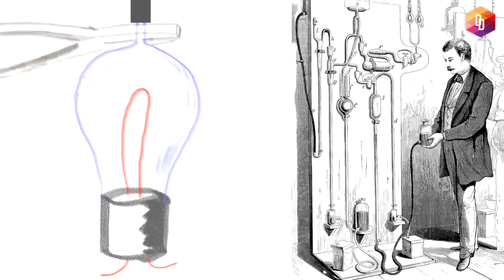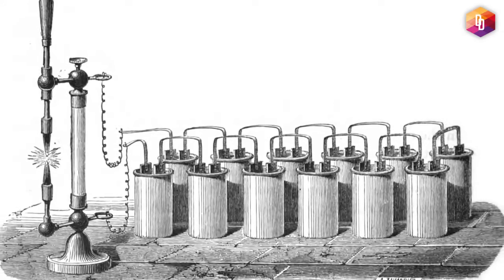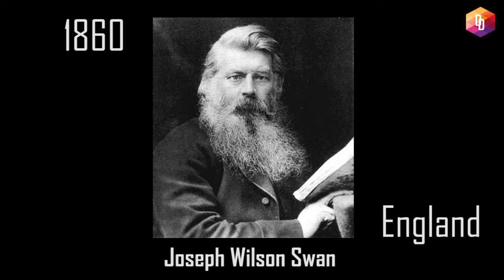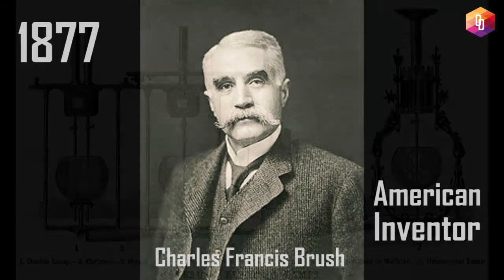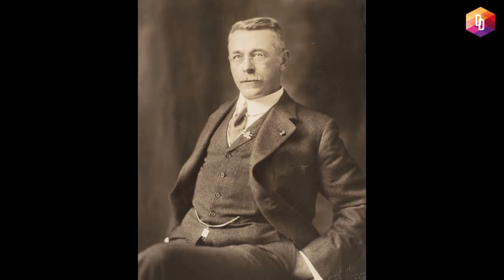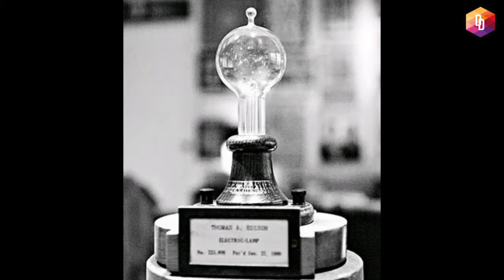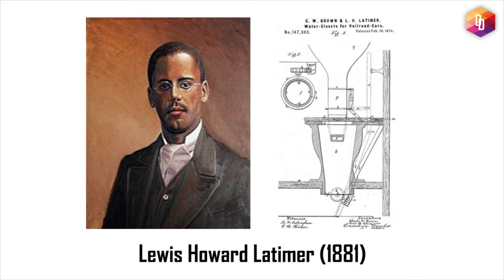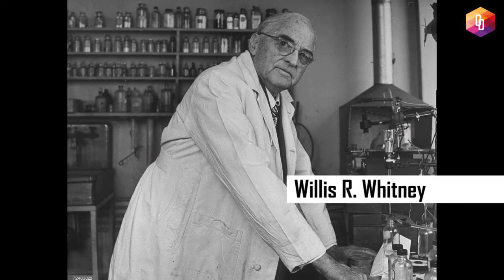The Invention of Light Bulb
The electric light, one of the everyday conveniences that most affects our lives, was not “invented” in the traditional sense in 1879 by Thomas Alva Edison, although he could be said to have created the first commercially practical incandescent light.